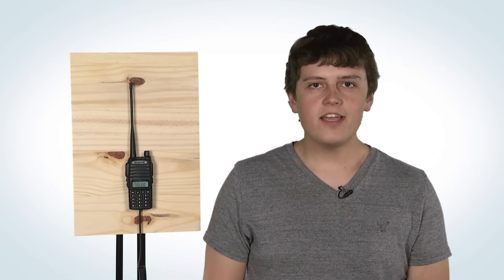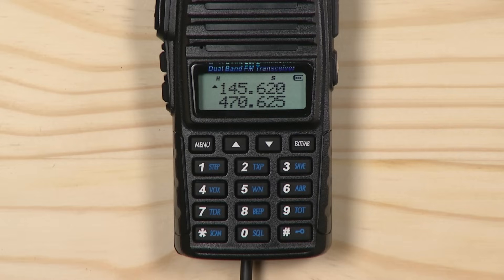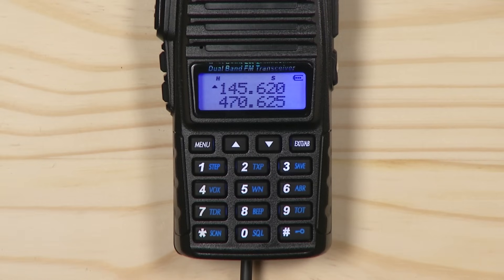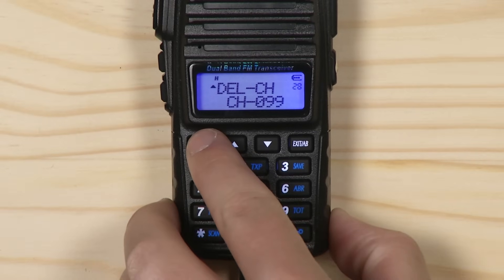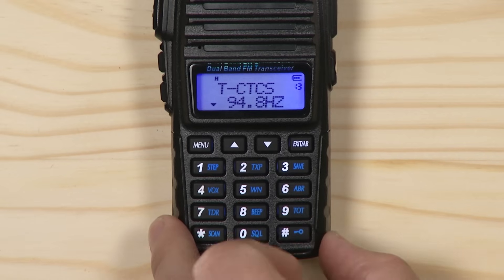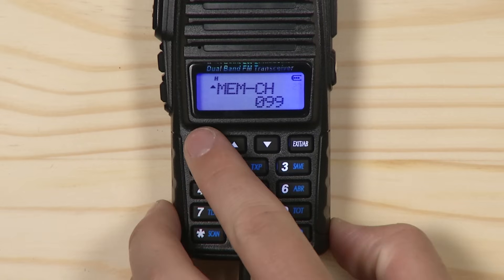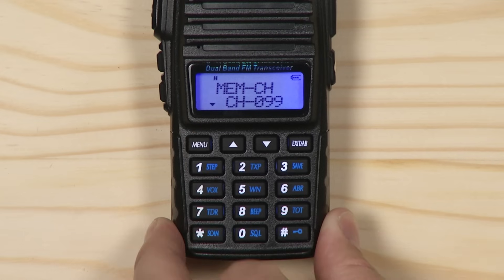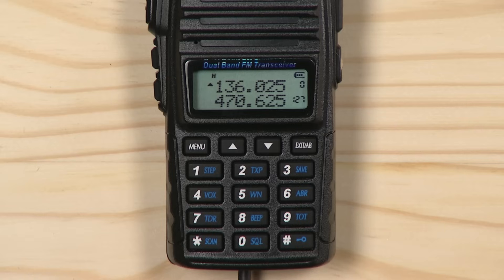How to Easily Add a Channel on a BTECH or BaoFeng Handheld Radio (without a PC)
Walk-through steps for manually programming the BTECH and BaoFeng handheld radios. Easily program your HT for Repeater or Simplex Channels along with adding CTCSS or DCS settings.

This video demonstrates the programming on a BaoFeng UV-82HP. The same menu steps work on the MURS-V1, GMRS-V1, UV-5X3, BF-F8HP, UV-82HP, UV-5R, UV-82, along with several other BaoFeng handhelds.